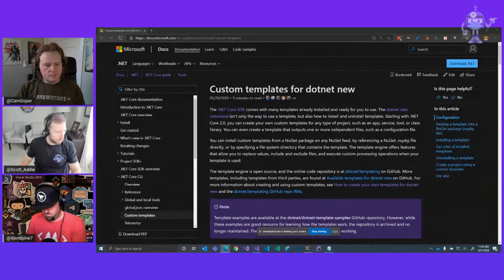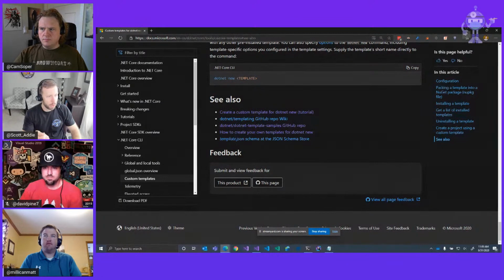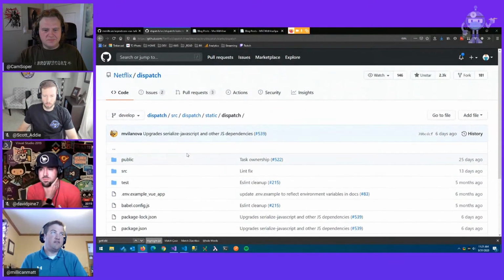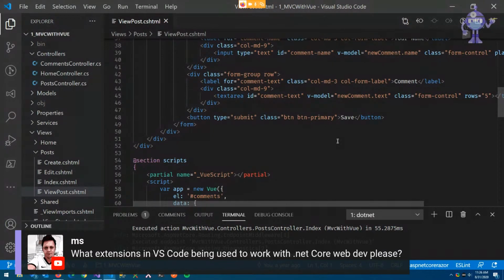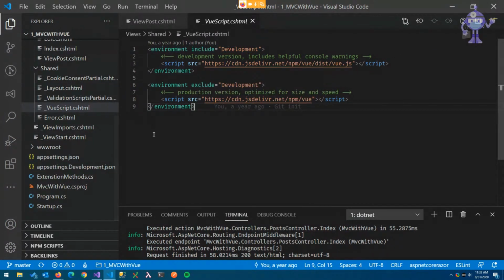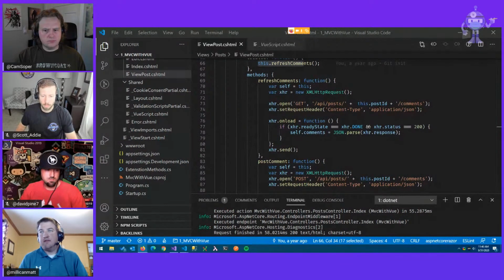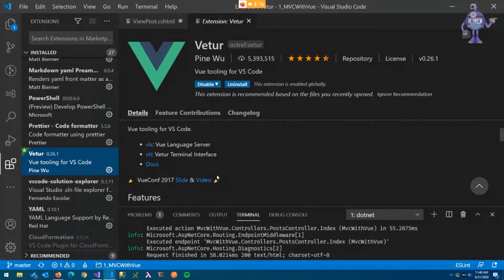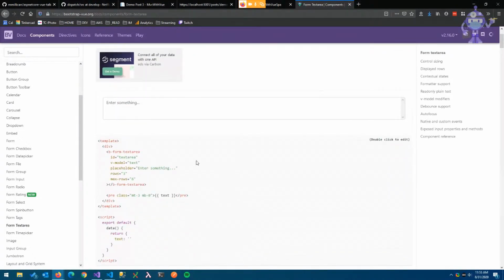The .NET Docs Show - Exploring ASP.NET Core + Vue.js with Matt Millican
Community member Matt Millican joins the panel to talk about building frontends with ASP.NET Core and Vue.js.

[Featuring: Matt Millican (@millicanmatt)]